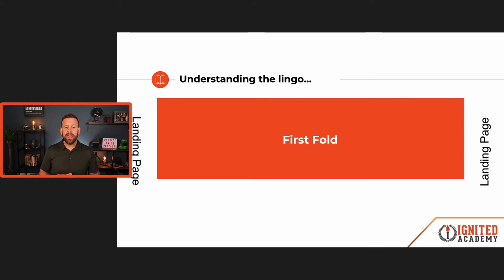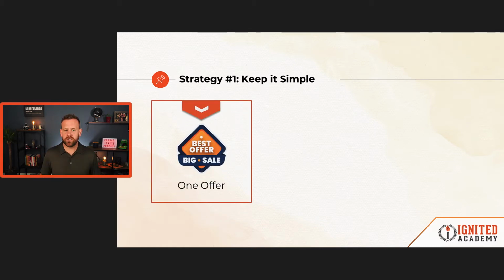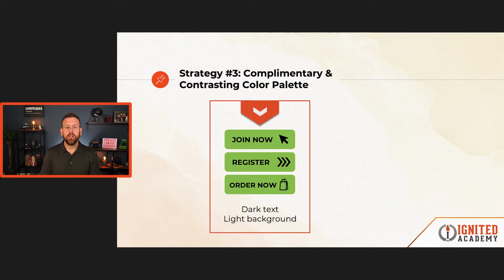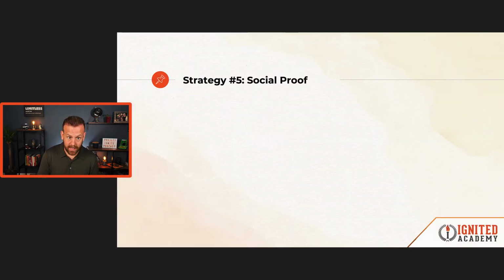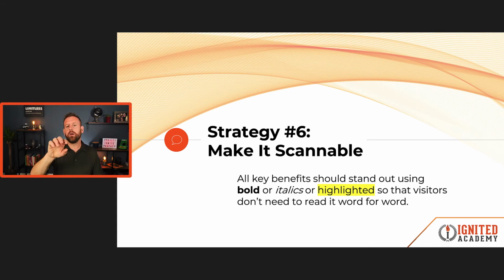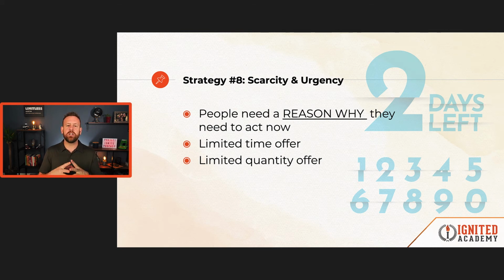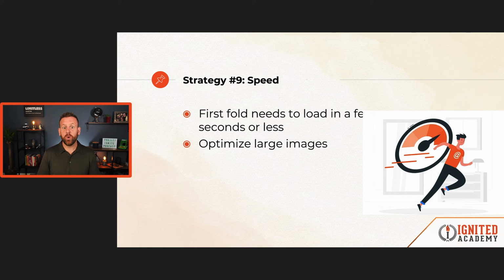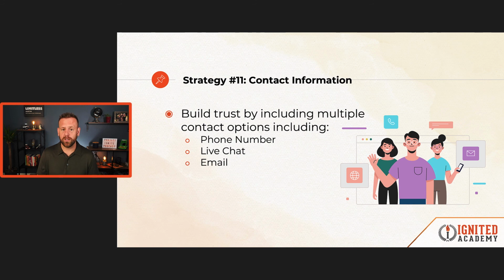Top 11 Landing Page Conversion Optimization Strategies for Maximum Results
It's time to get more conversions.

The best way to do that is by optimizing your landing page.

But not just any conversion optimization will do!

In this video, we'll go over 11 of the most popular and powerful conversion optimization strategies you can use to achieve maximum results.

- VIDEO TRANSCRIPT -

I am Derek Gehl, and I am the founder of the Ignited Academy. In this tutorial, we will share with you 11 conversion optimization strategies for your landing pages (LP) to help you turn more clicks into leads and buyers.

But before getting into the details, we want to clarify the landing page lingo that we will use and that you will hear from all sorts of marketers talking about landing pages.

We want to clear this up because before we get into the actual strategies that we will share with you here today, we want to make sure you understand what the heck we are talking about when we use these terms.
When you build a website, you have a homepage.

Now, your homepage is kind of like the front door of your website. Lots of people come to your website, and they will start on your homepage. But the fact is that when you build a website, you will have numerous different pages, and not everybody who comes to your website will enter your website through the home page.

They will join the website through any number of pages as an entry point. Now, any single page on your website that somebody enters on and the first page they see is called a LANDING PAGE. There are a couple of segments of the landing page that you will need to know.
The first piece of your landing page is called the FIRST FOLD.

It is arguably, the most critical part of a website. People see the first fold as they enter your website, and the webpage loads on the screen of their personal computer, smartphone, or tablet.

It is the piece of the page that somebody sees right away before they ever begin scrolling. The first fold is essential because it is what people see first before deciding whether they are interested or whether they should scroll down further and see the rest of the website.

This piece is so important because if you get this wrong, nobody will scroll down to see what else is there. You can have the best products, the best pricing, the best everything down below, but they will never know because they will never take the time to explore your site. The first fold is where first impressions happen, so you must get this right.

Once people begin scrolling past the first fold, they get to the piece called BELOW THE FOLD.
So now we hope you will understand when you hear marketers and web developers talk about the landing pages, first folds, below the fold.

Next, let us discuss the 11 conversion optimization strategies to help drive your business, increase results, and convert clicks into leads and buyers.

Conversion Optimization Strategies

Strategy #1 – Keep it Simple

The first conversion optimization strategy beginning with the basics is KEEP IT SIMPLE. When creating a landing page, you want to get the maximum results, so you need to keep it simple.

This is probably the most messed up biggest mistake we see all of the time. Keep it simple and have as few offers as possible. If you can have a landing page that focuses on one single offer or one goal, that will probably get you the highest result.

Now, if you are an E-comm with multiple offers or multiple goals, this may not always apply. But, even in E-comm, if you have numerous different products or categories, ask yourself, what is the goal? How do I make the decision-making process when somebody lands on a landing page as easy as possible.

Ask yourself, how do I create a path as simple as possible to help them reach our goal, whether it is opt-in or purchasing? One of the fastest ways to accomplish this is to eliminate options.

If you ever went to a restaurant, opened their menu, and seen pages and pages, hundreds of options, and you are like, I do not know what I want because there are too many options.

The same thing happens when people enter your landing page and they have too many options. Keep it focused, one offer, one call to action, or as few as possible. Once you have narrowed it down, look at your landing page.

for the full transcript